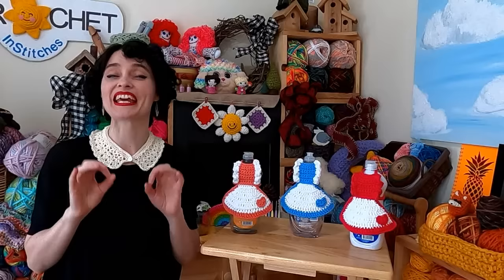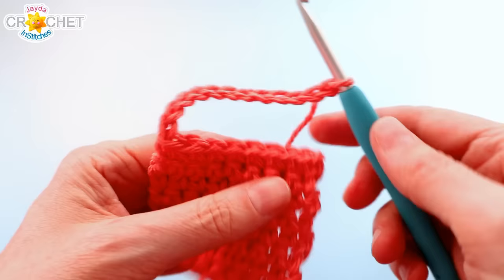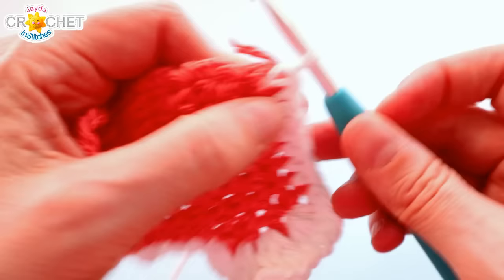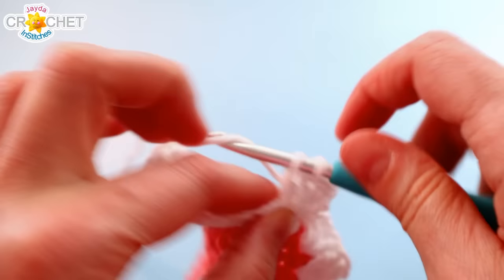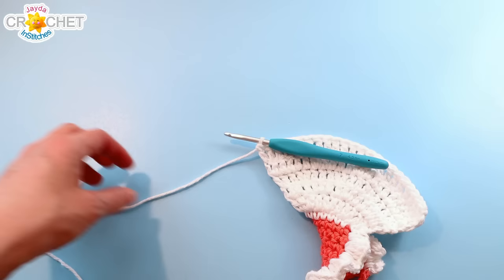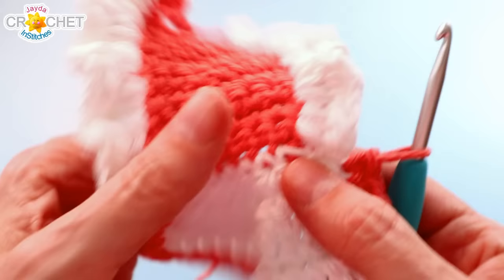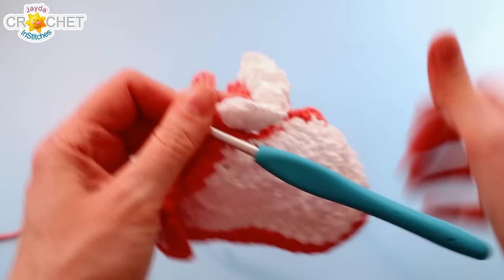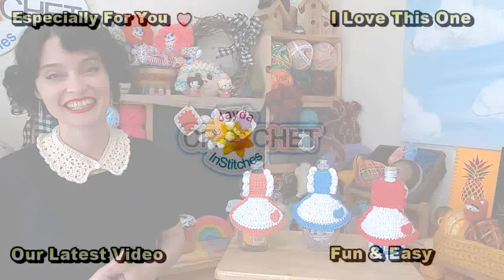Dish Soap Apron Crochet Pattern & Tutorial - Vintage, 1950s, Kitchen Kitch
Add a little vintage kitch to your kitchen decor!  Dress up your Dishsoap Bottle with our cute, cotton Apron pattern.  4.50 mm hook, size 4 cotton yarn

Additional Pattern Notes from Live CAL (Dec 22, 2023)
Big Star: make a cinch circle, *ch 3, sl st into the 2nd ch from the hook, sc into the next ch, sl st back into the cinch circle*. Repeat from * to * 5 times total, cinch circle tightly shut, fasten off and leave a tail for sewing.
Little Star: make a cinch circle, *ch 2, sl st into the 2nd ch from the hook, sl st back into the cinch circle*.  Repeat from * to * 5 times total, cinch circle tightly shut, fasten off and leave a tail for sewing.
Bow R1: CH 7, sc in the 2nd ch from the hook, sc in each ch across (6). Ch 1, turn.
Bow R2: sc in each st across (6). Ch 1, turn
Bow R3: sc in each st across (6). Fasten off and leave a long tail.  Weave in short end.  Weave long tail through stitches to middle of R3.  Wrap tail around pinched middle of rectangle, pulling tight and cinching as you go. Knot.  Sew to middle of Apron.